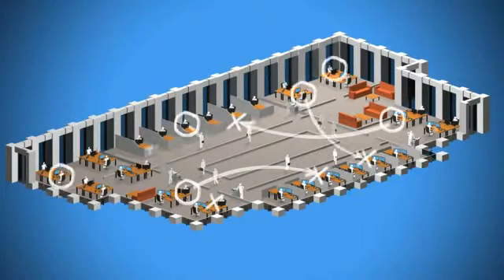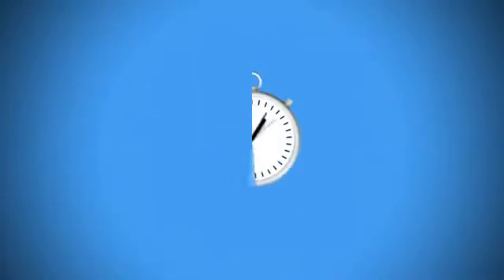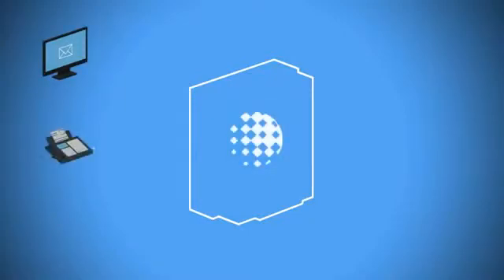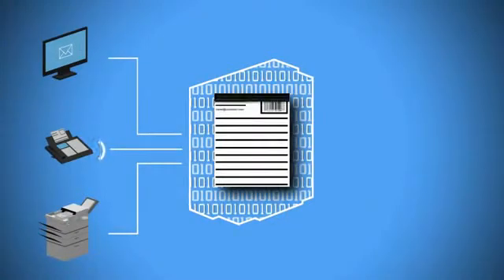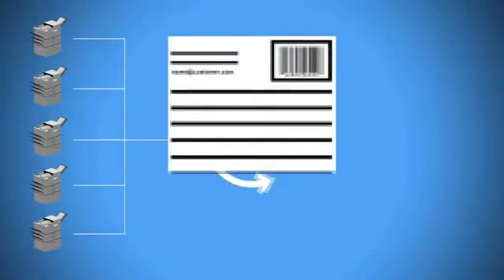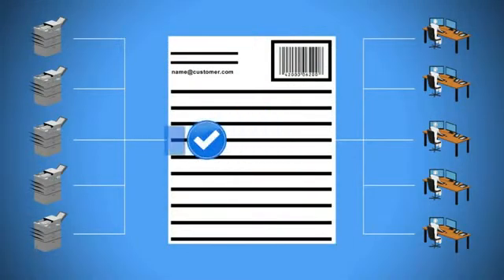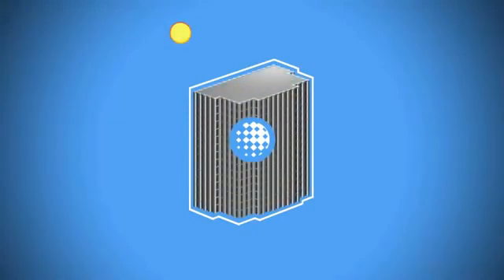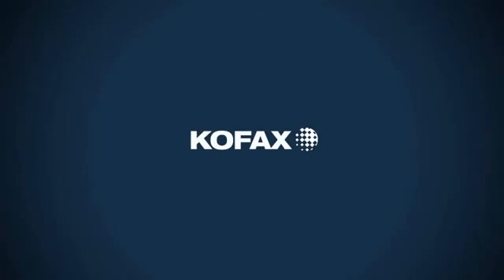Automate your Business Processes with Kofax Capture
Data Capture Solutions are UK leaders in automating business processes using Kofax Capture and your existing Multi Functional Printers / Devices. The digital information is then forwarded to your line of business or storage applications.